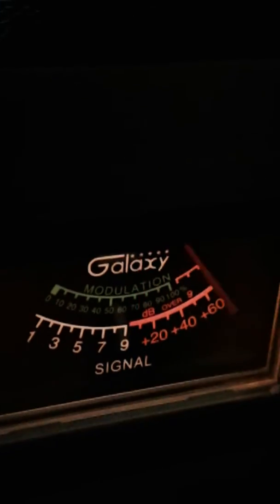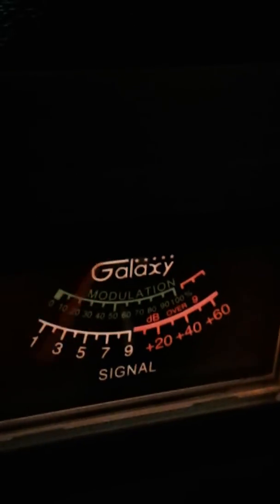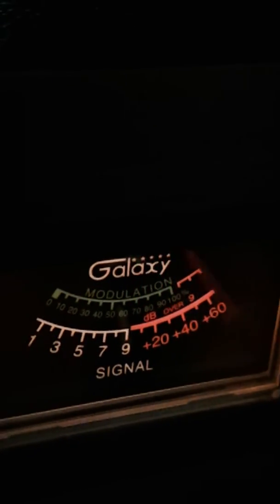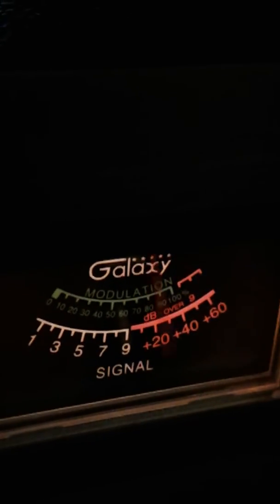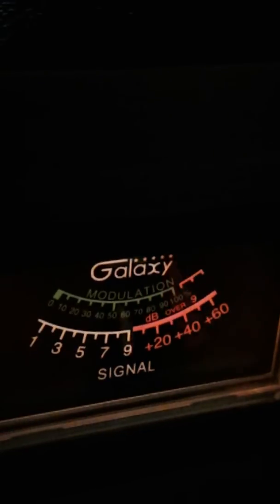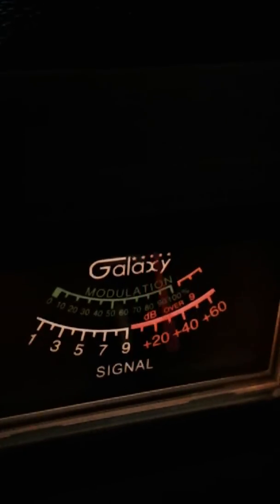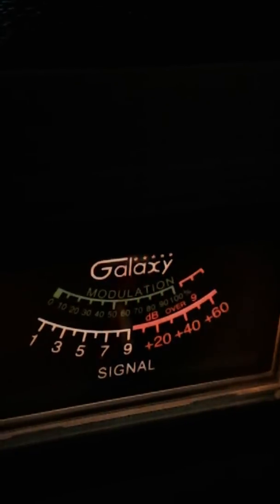Trinitron9 and the Sand Pile